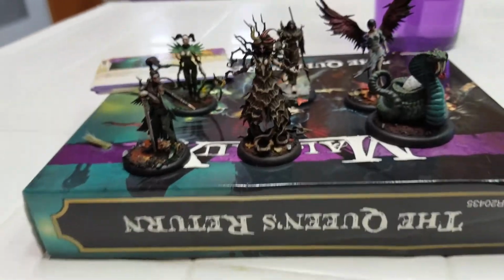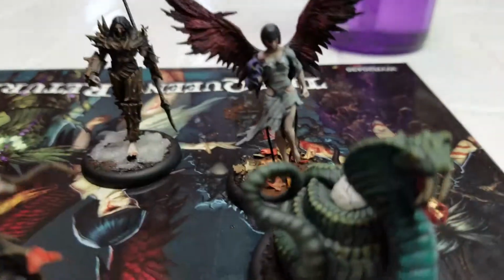The Queen's Return commission